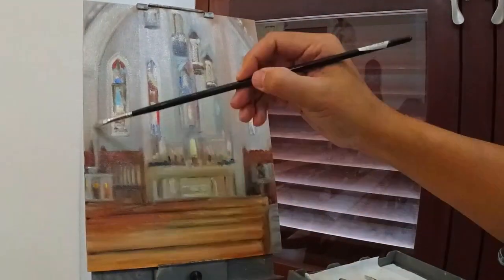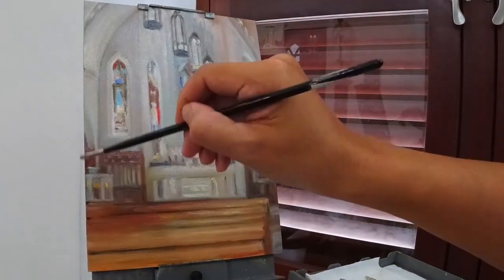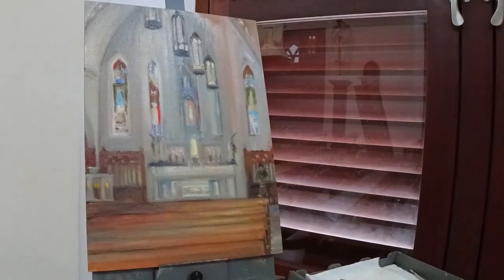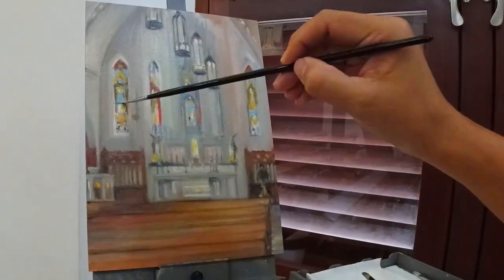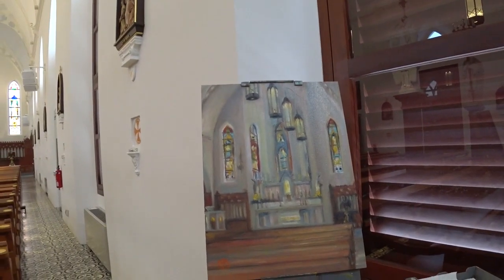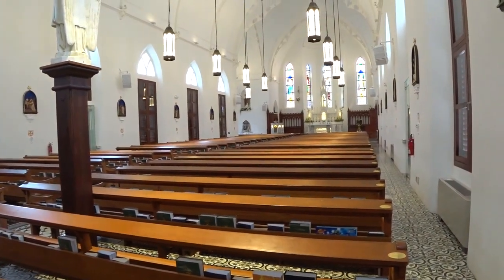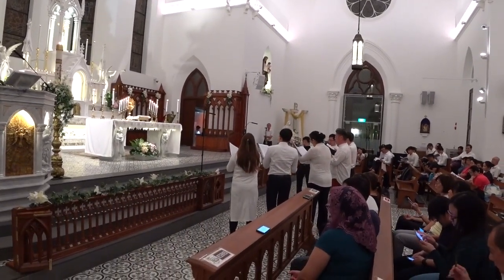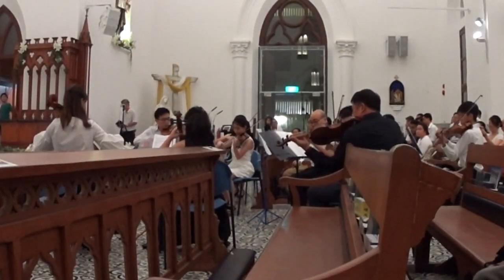Church of Saints Peter and Paul - Sketching Singapore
It's part of music week. This is where Alvin explores traditional music in Singapore, and the performers who render it so well. This episode is shot at the Church of Saints Peter and Paul at Queen Street, where the Risen Christ Youth Symphony and Capella Martialis perform after a Saturday evening mass. It is quite exquisite to sketch and hear gorgeous sounds at the same time.

Join artist Alvin on his Sketching Singapore series during his journeys around the entire island of Singapore. In every episode, Alvin shares painting tips and drops anecdotes about the location he paints at. It’s a fun way to explore the other side of the tropical isle.